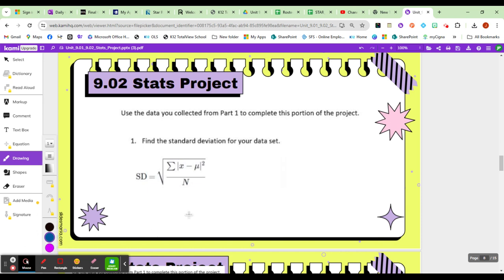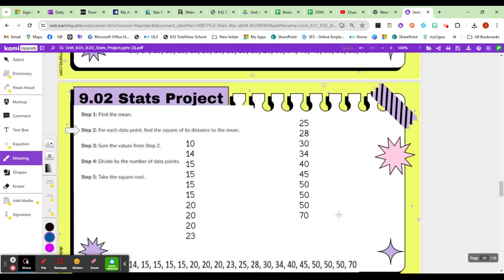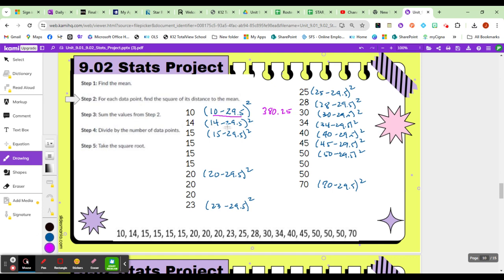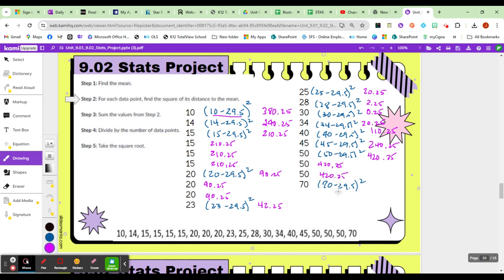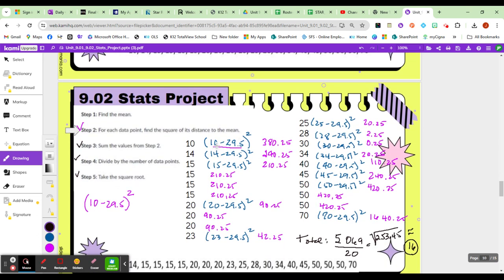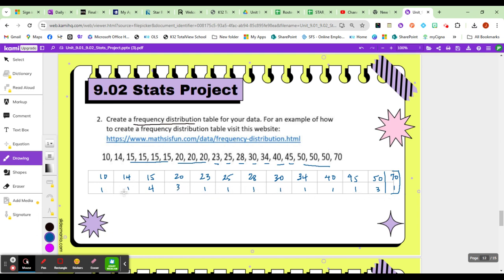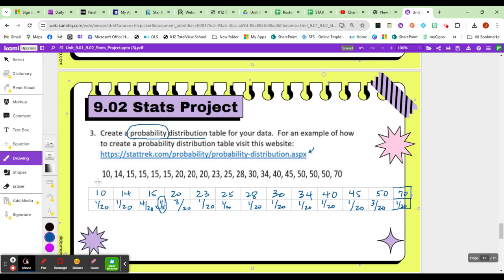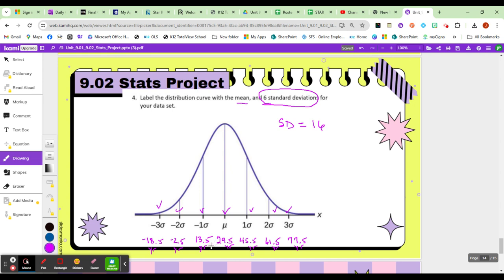9.02B Stats Project help video